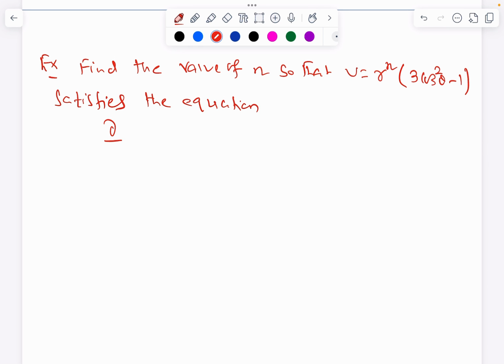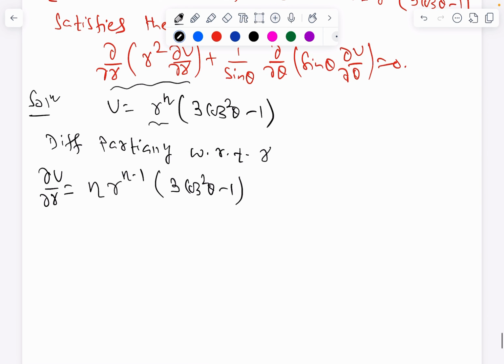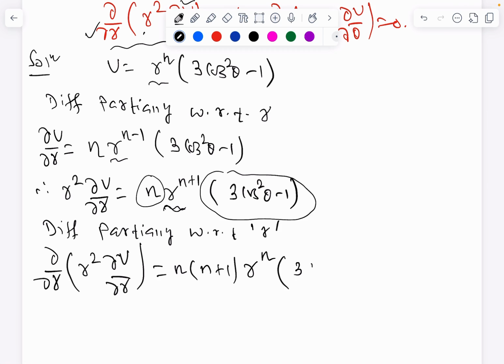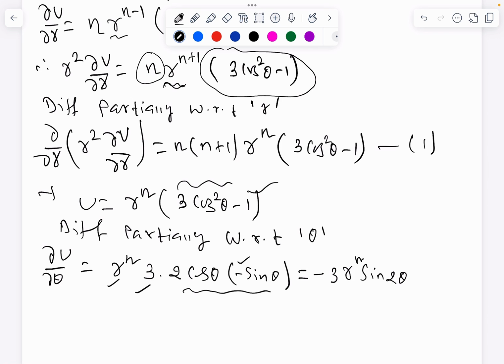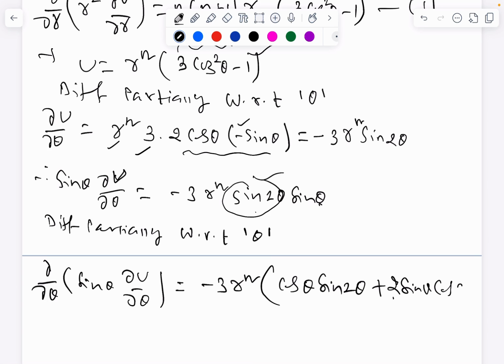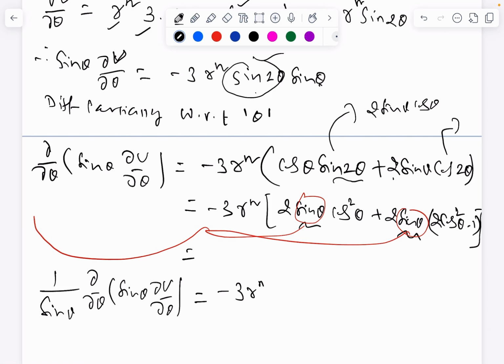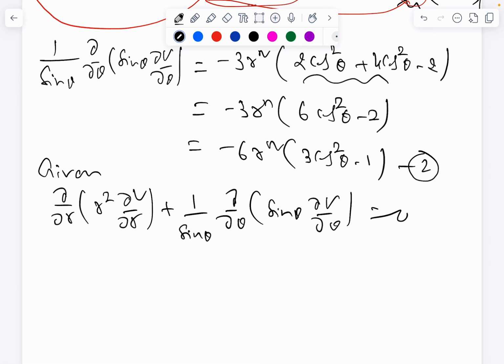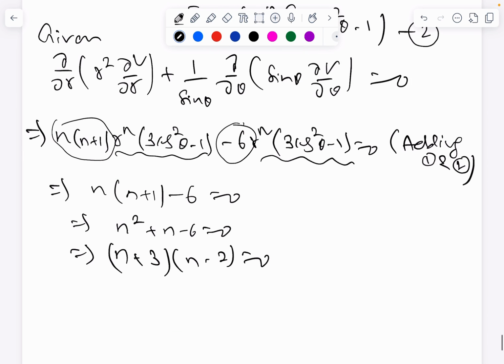1- Find the value(s) of n- Partial Differentiation